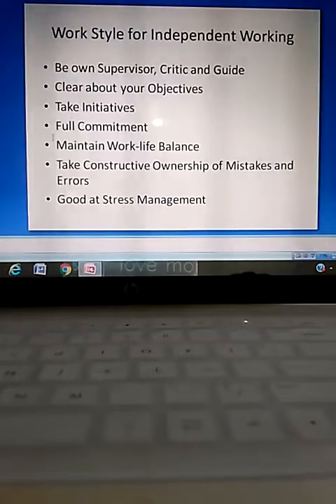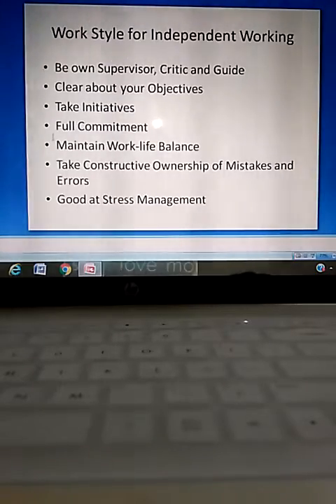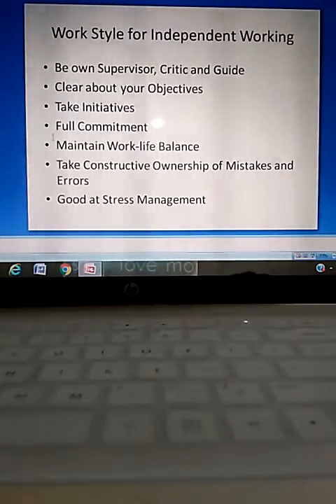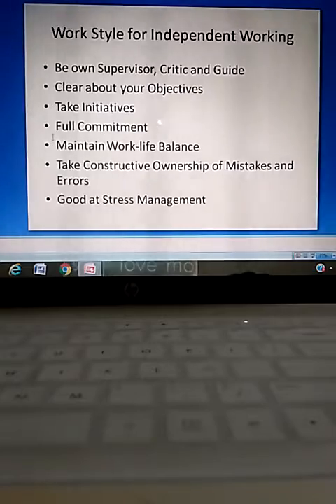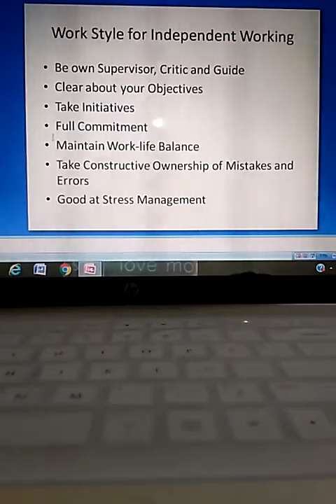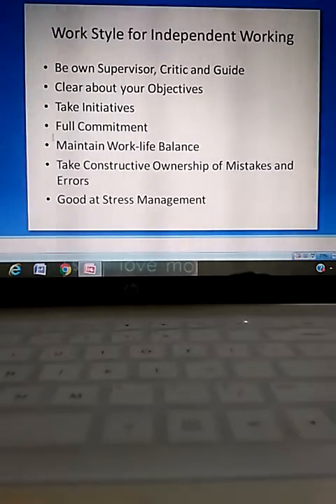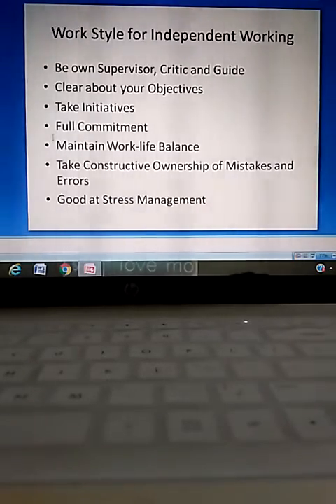Working Independently Part 2